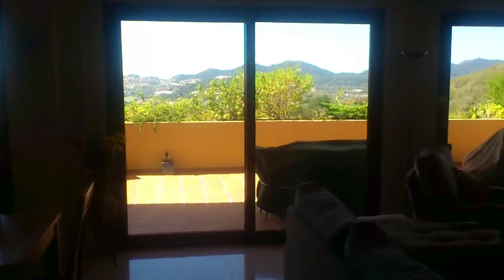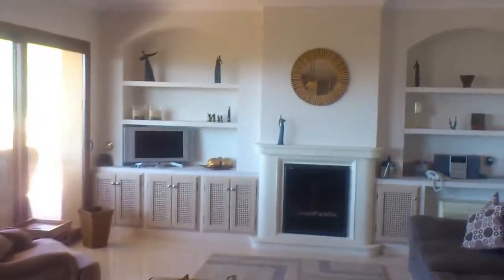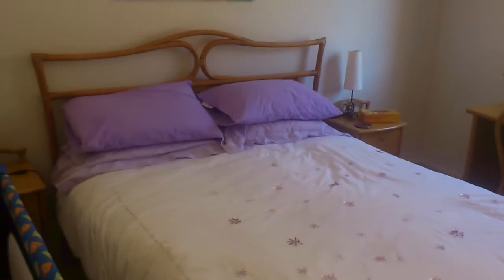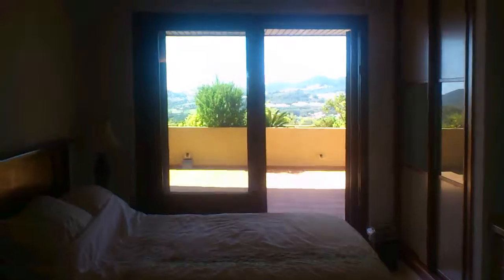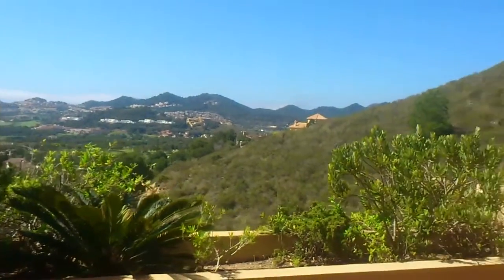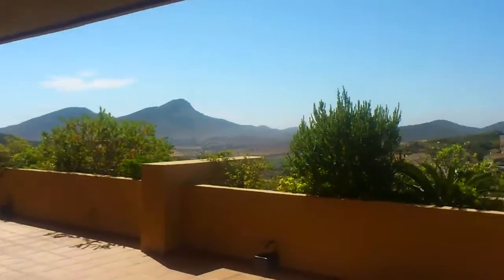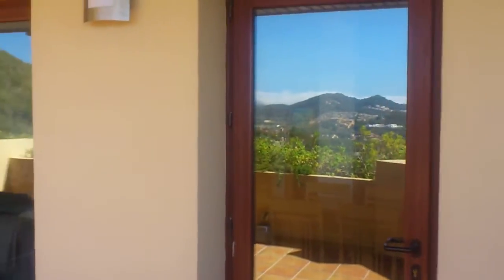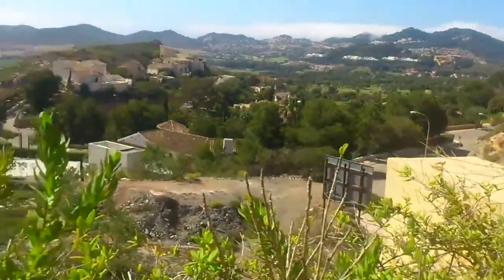La Manga club Mirador del mar 3